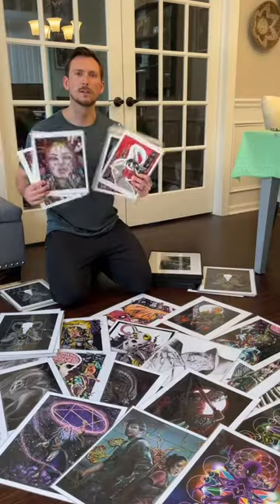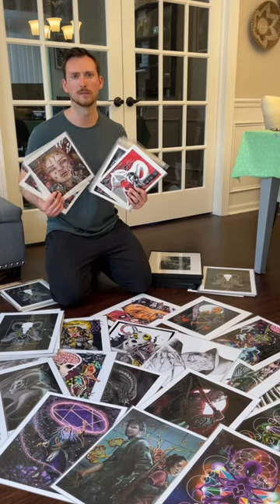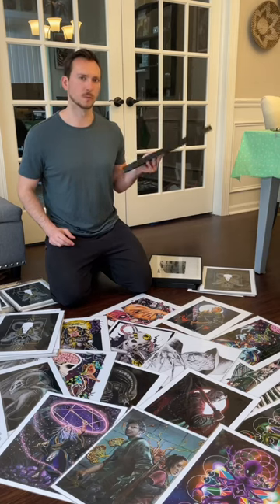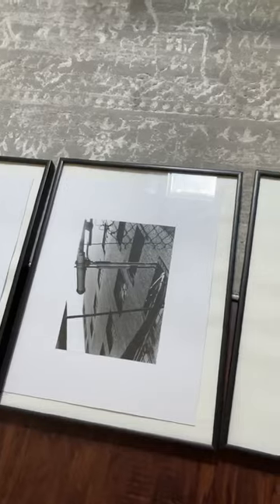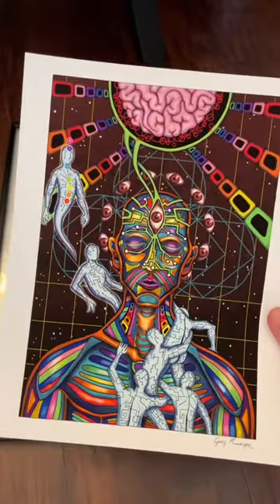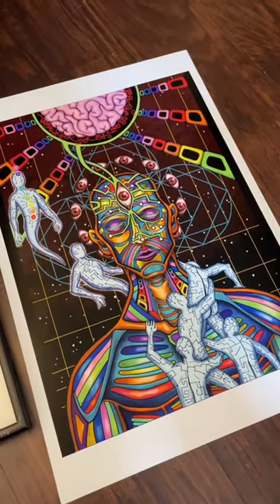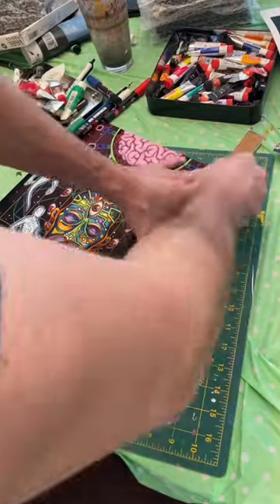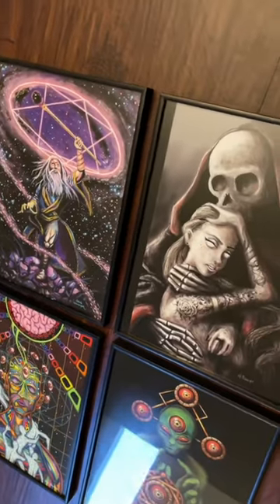Framing Art Prints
Increase the value of your artwork simply by putting it in a frame! Not only does framing your work look more professional, it also adds value to your prints and can allow a single image to exist across multiple price points!

Art tips
Art hacks
Vendor tips
Art vendor
How to sell art
Framing prints
Art lesson
Artist advice